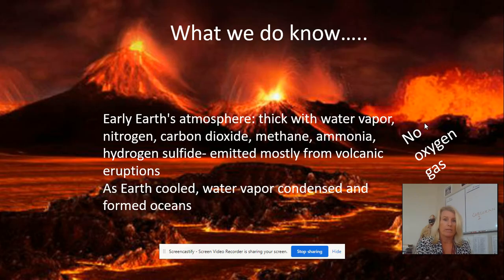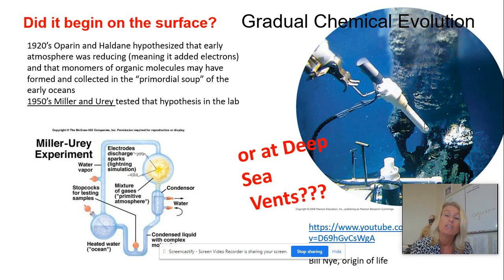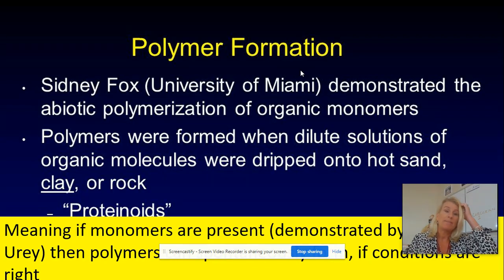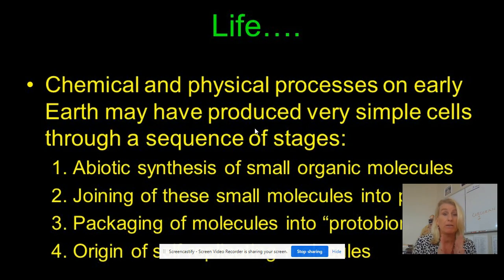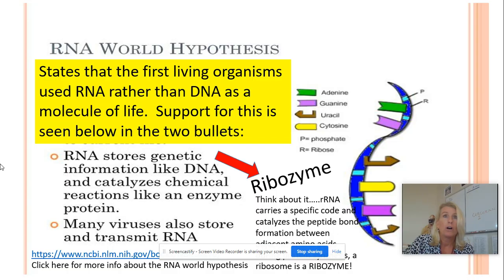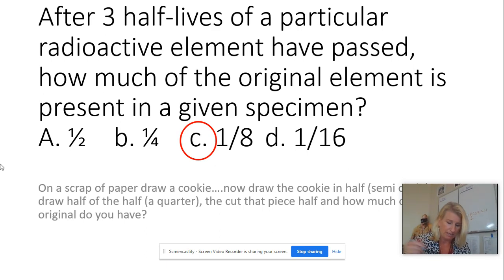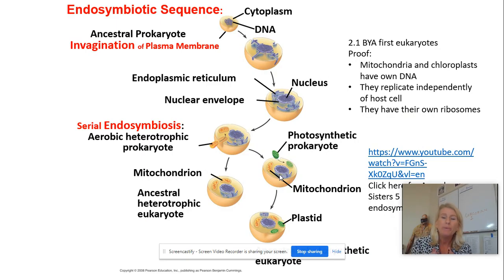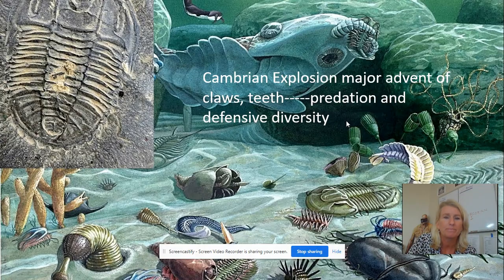Origin of Life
This video details the conditions of early Earth, the possible scenarios that may have led to life on Earth and the endosymbiotic theory.